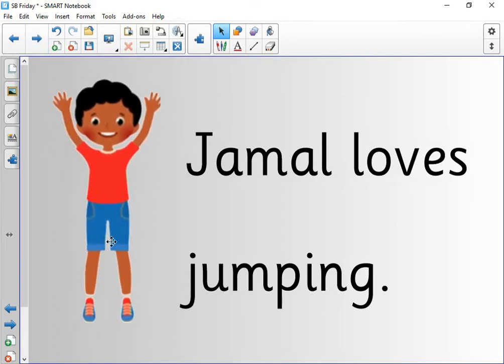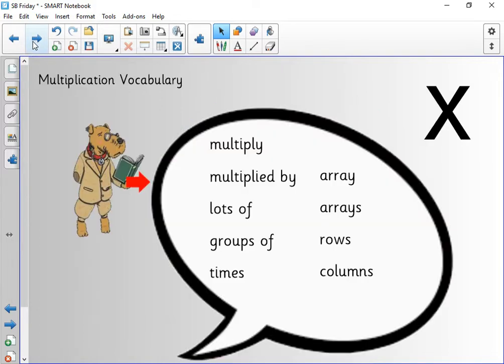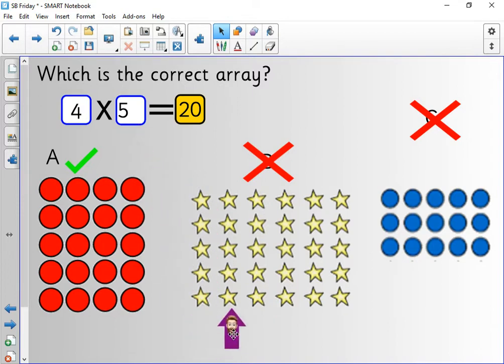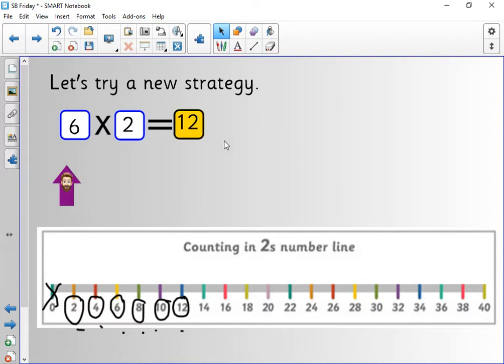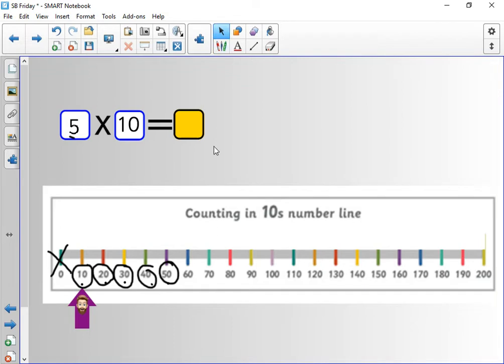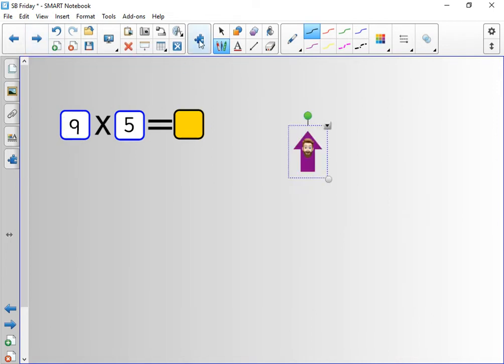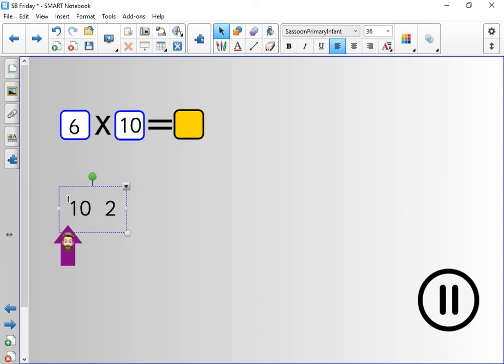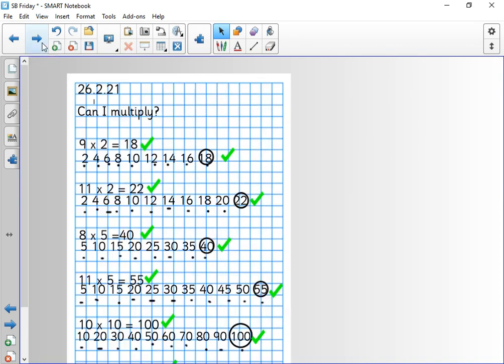Maths Lesson 26 2 21